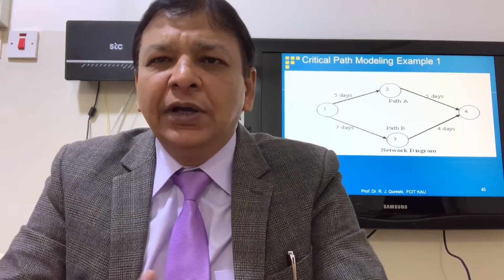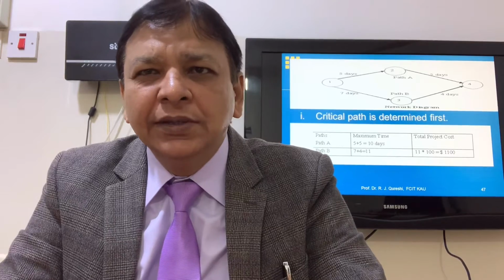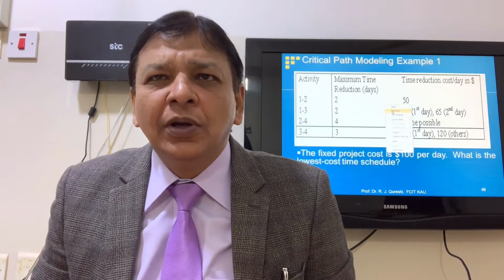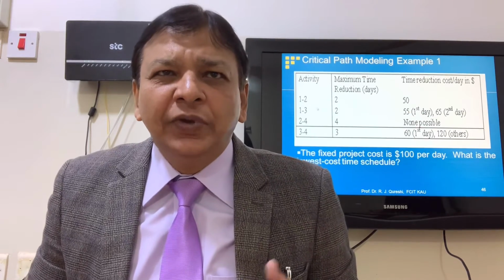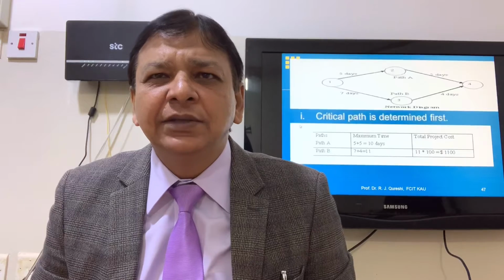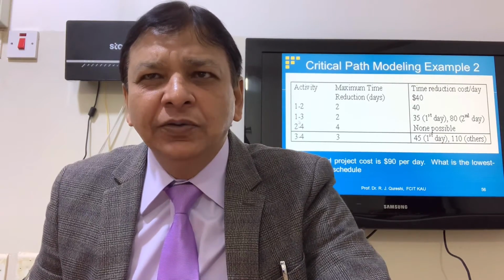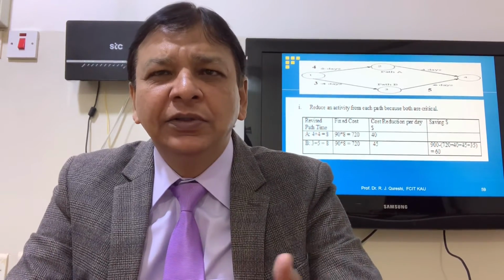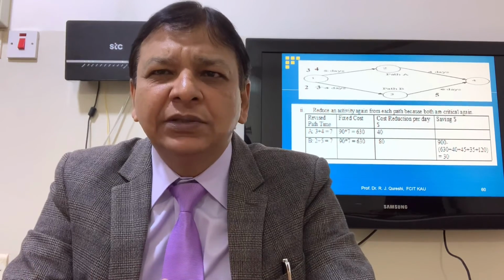Software Economics Course L30-30-3-21 Objectives of Formal Technical Review, Critical Path Modeling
Objectives of Formal Technical Review, and Critical Path Modeling Technique